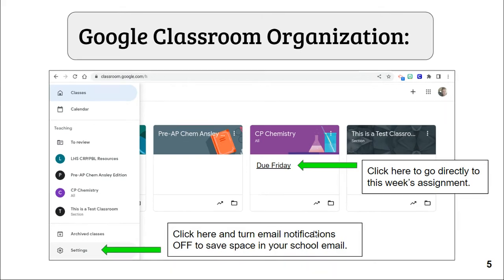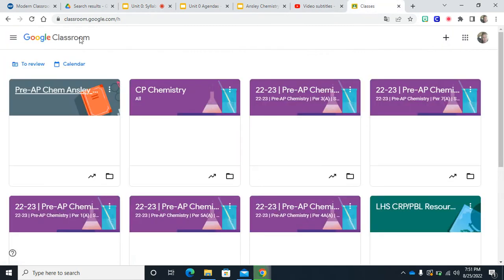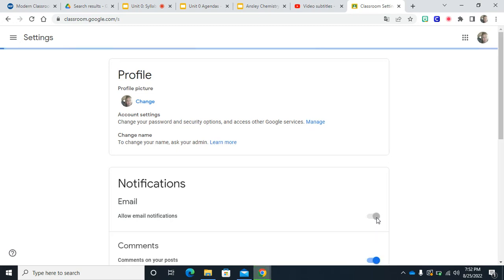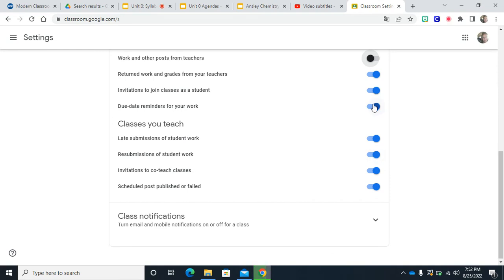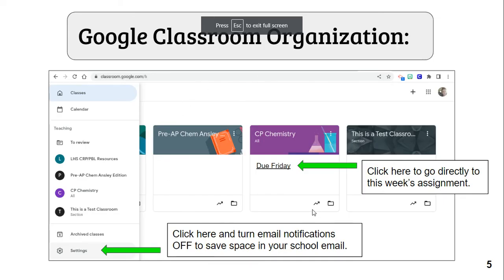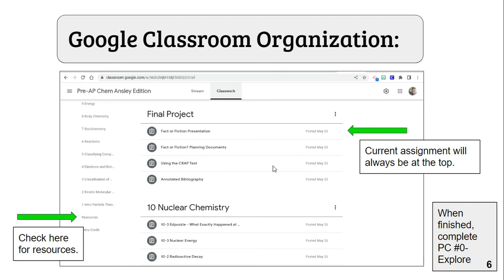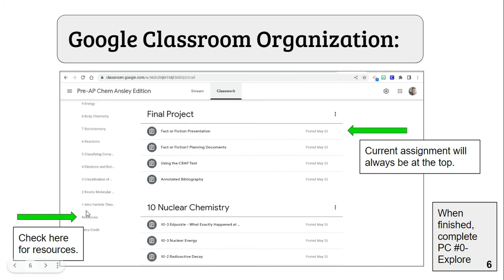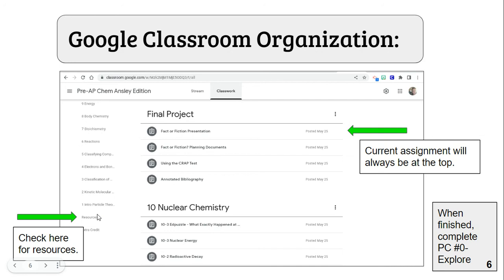Google Classroom Organization